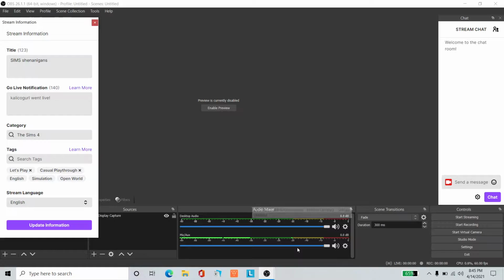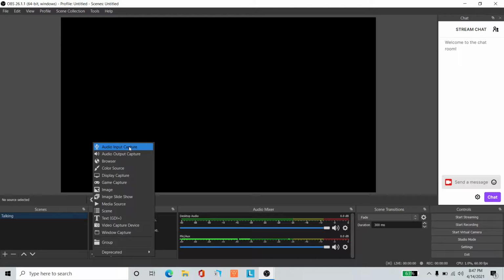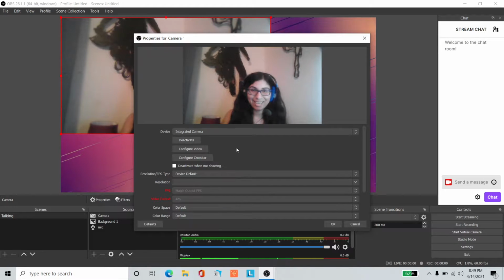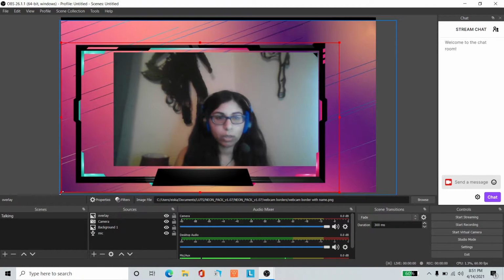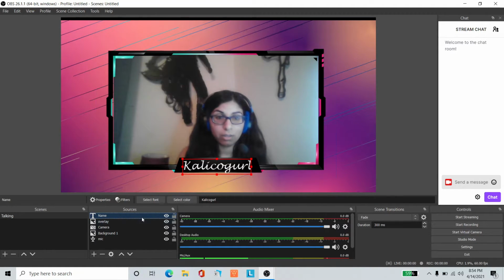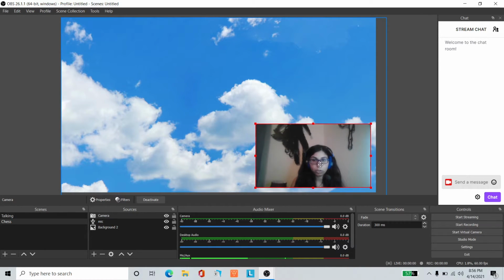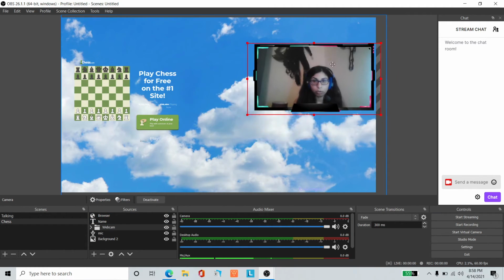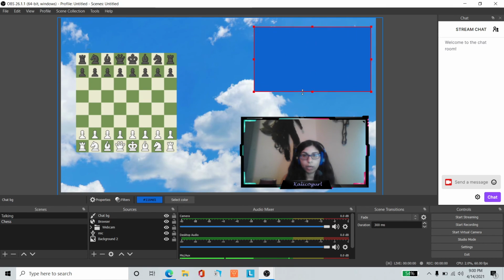How I set up my OBS scenes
I recorded me setting up my OBS screen so that ya'll can see how I added a webcam, mic and more.